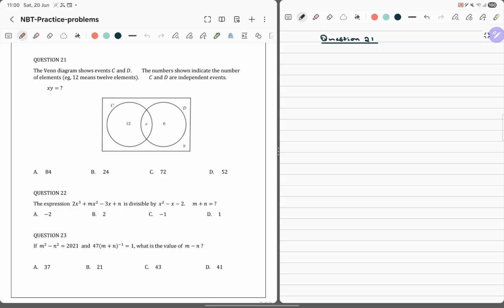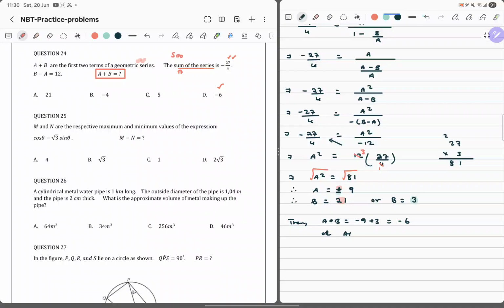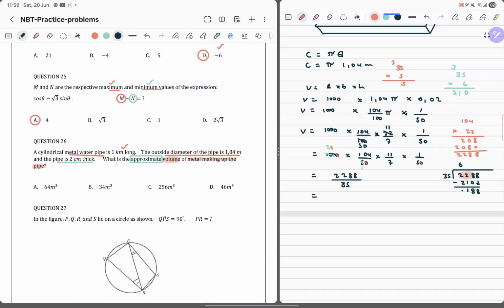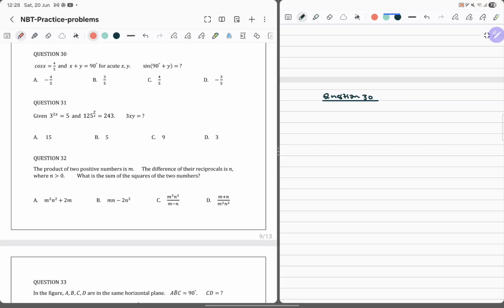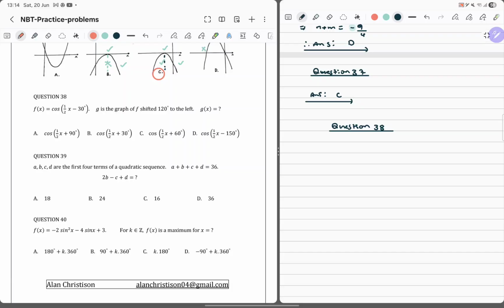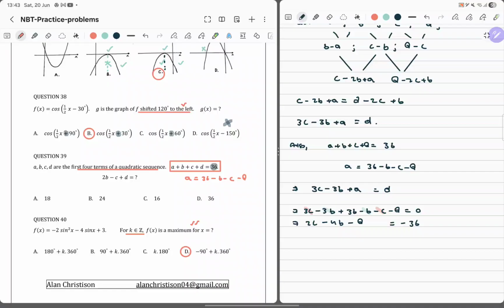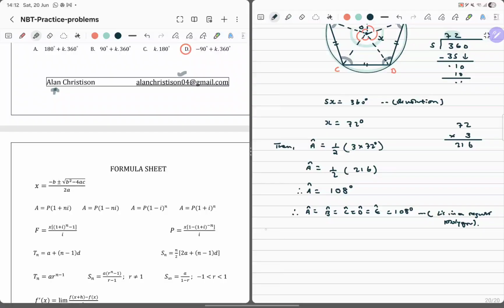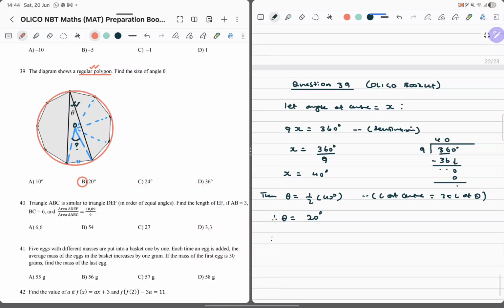NBT PRACTISE 2 ( MAT TEST )/ Grade12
In this video we'll put more focus on challenging questions of the NBT MAT tests.
Please learn along and master your work.
Goodluck